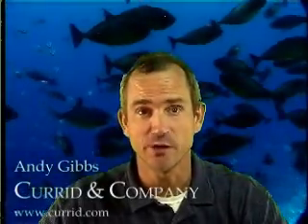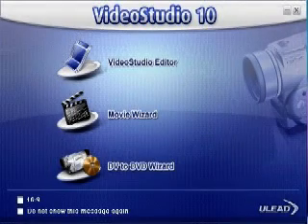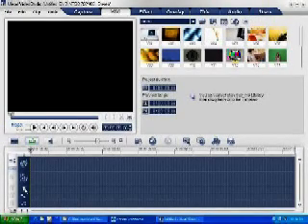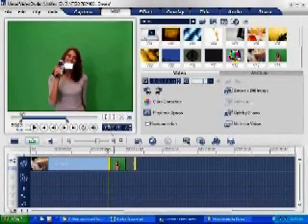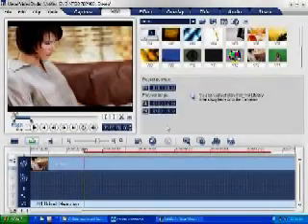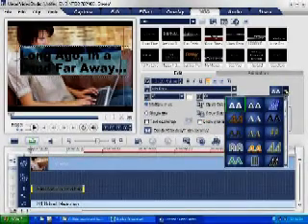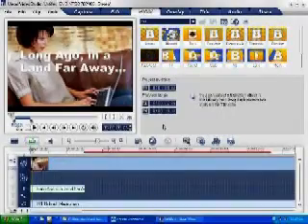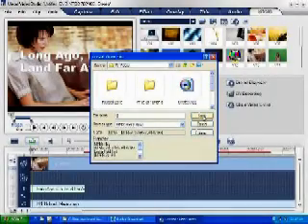Video Editing 101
Compose quick-and-easy videos that have a professional look using Ulead VideoStudio 10.